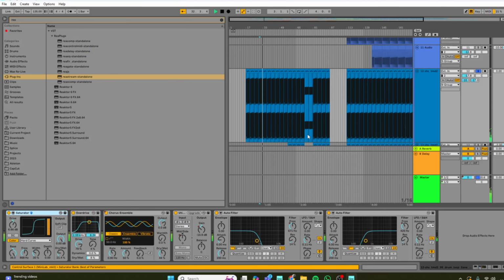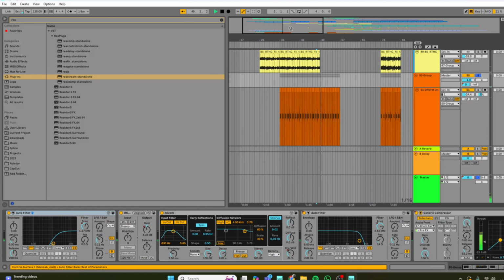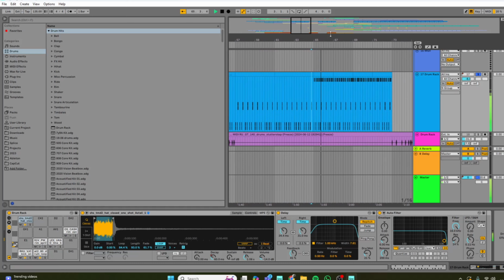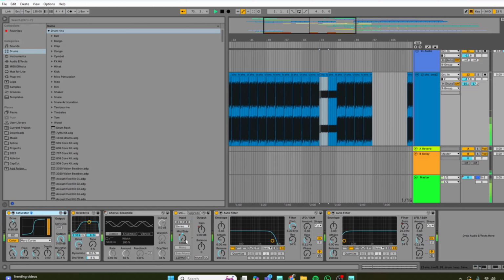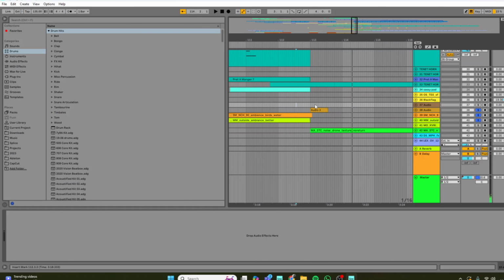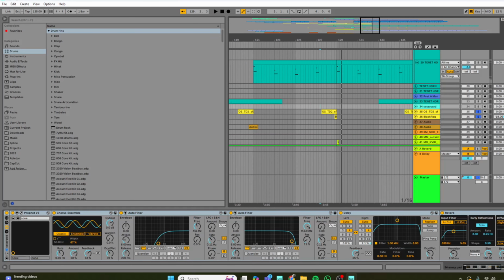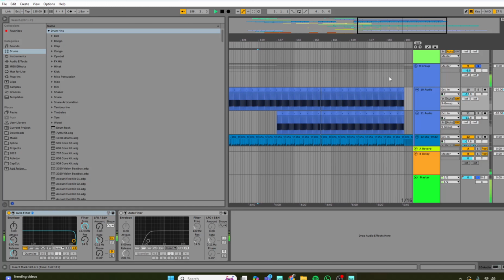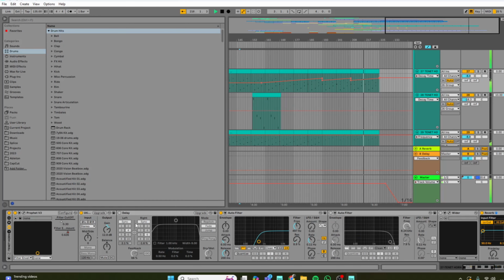Casha Mour - Capacity (Track Breakdown)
Lil breakdown of the Ableton project for my new song Capacity. I'll go through the track from beginning to end and discuss all the samples, synths and FX used in making the track